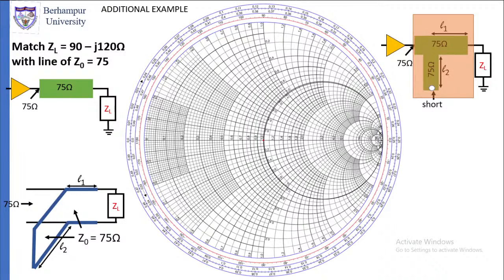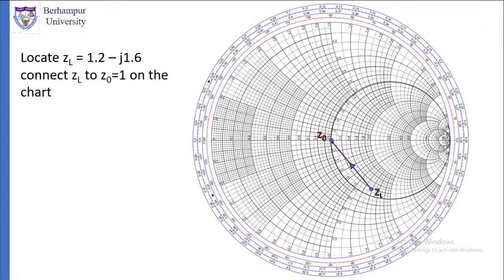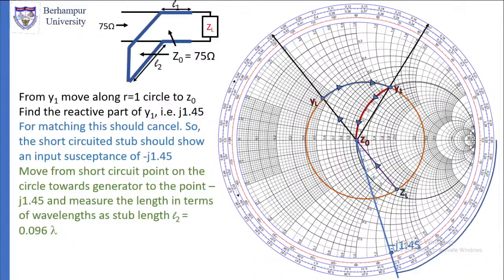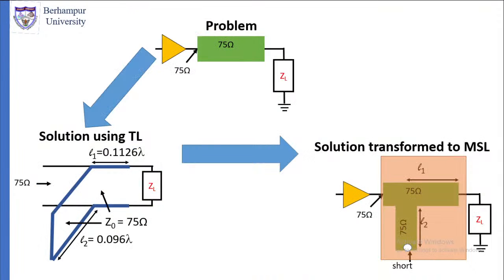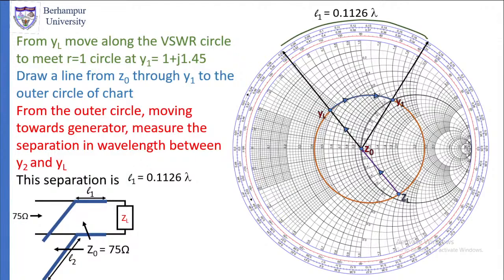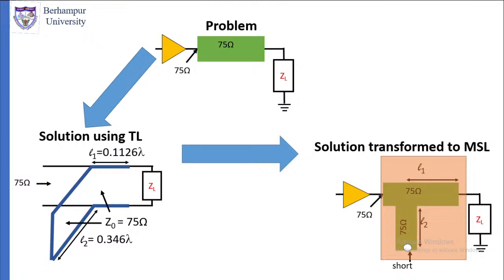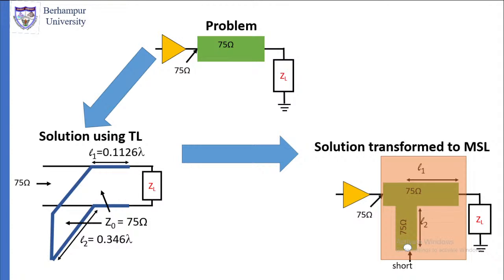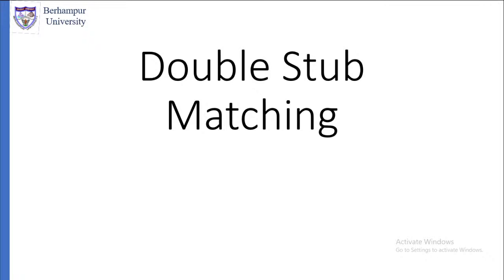Smith Chart: Part 12